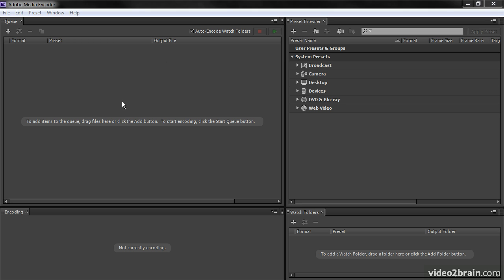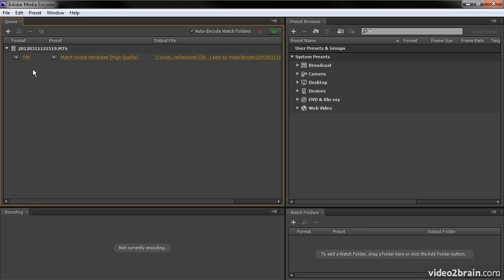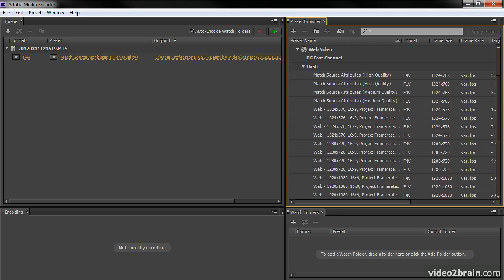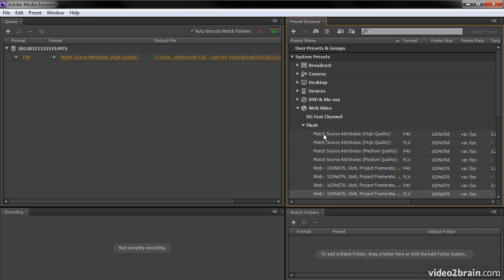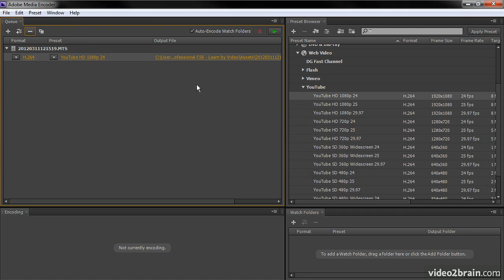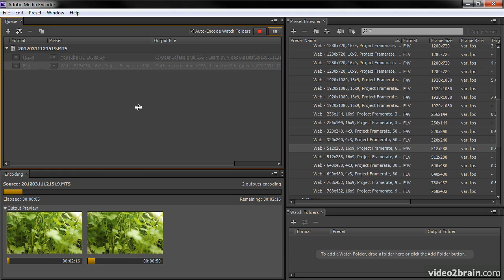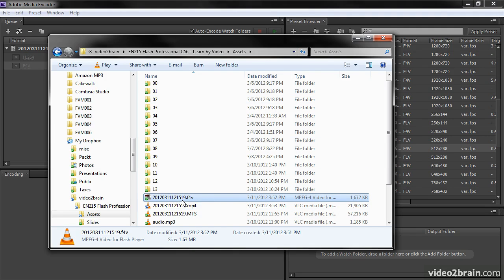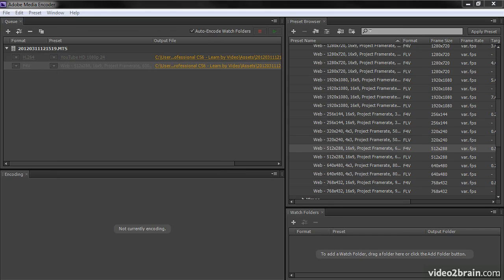74 Adobe Flash CS6